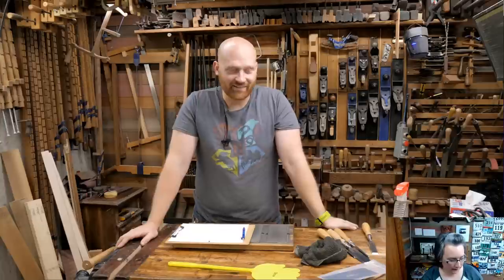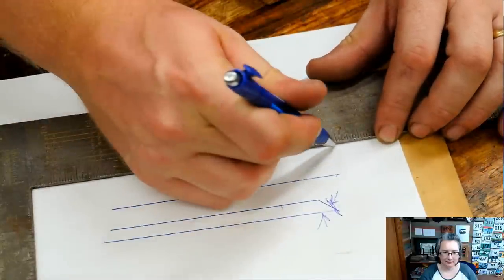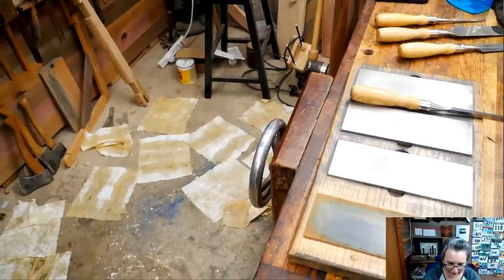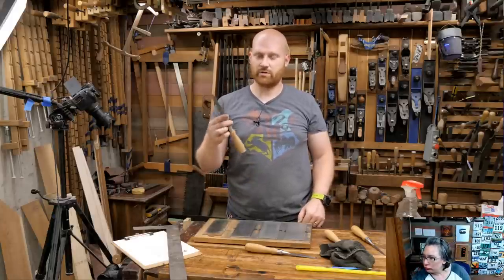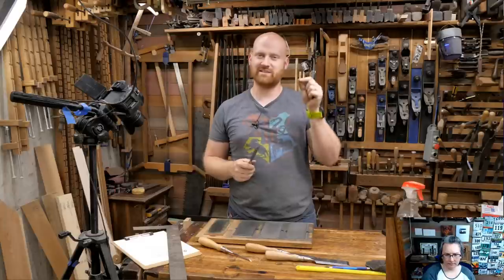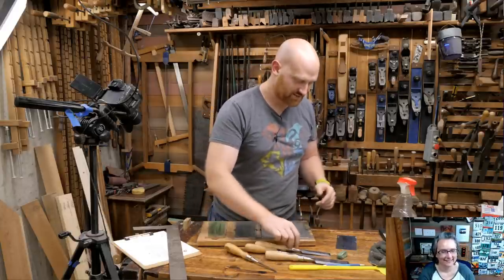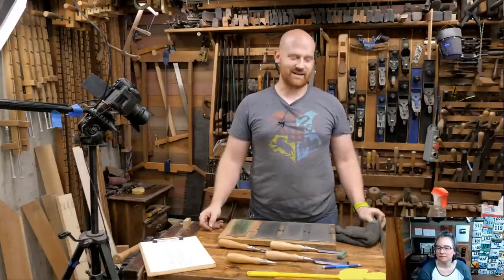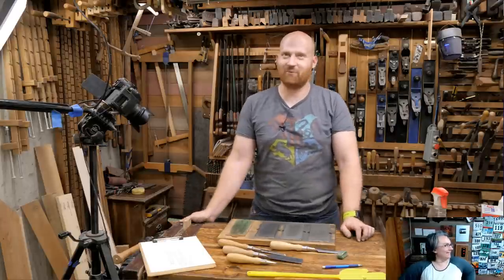How to Sharpen any Chisel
Tonight we will be looking at how to sharpen any chisel live. from the huge to the little what do you need to know to get your chisel razor sharp?

Andrew Wilson
Tomás Kelly
Ken Strohmeyer
Adam Nester
Bryan Fulmer